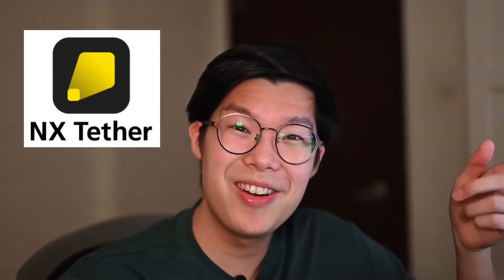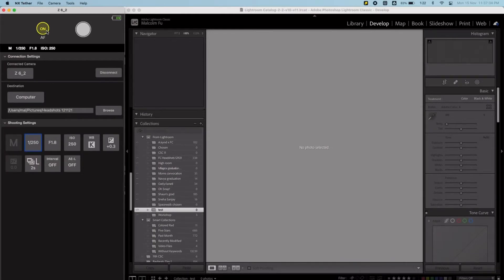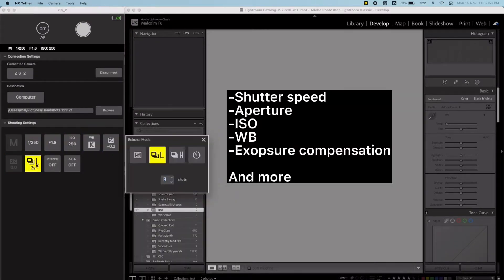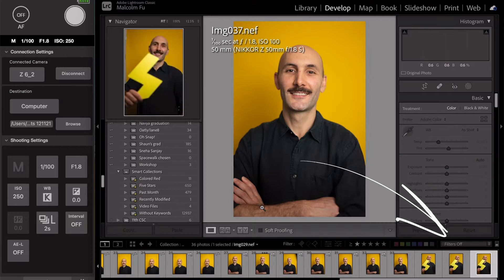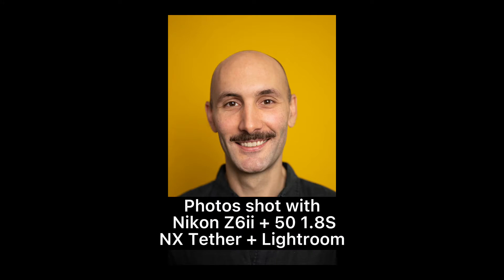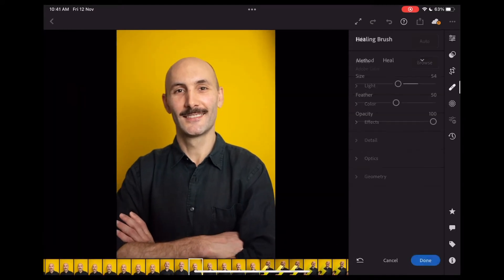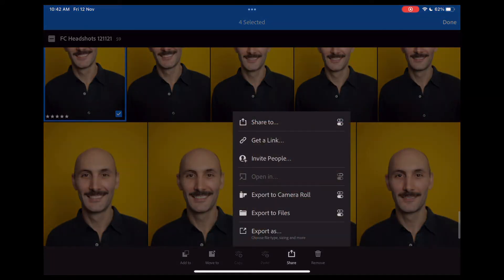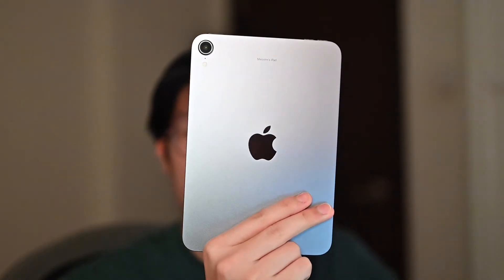Nikon NX Tether + Lightroom (Reliable Tethered Shooting)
Nikon's NX Tether allows me to shoot tethered reliably while benefitting from Lightroom's Cloud! I love shooting Tethered, but Lightroom Classic isn't super reliable, and Capture One is too expensive!

Here's how you can setup NX Tether with Lightroom!

0:00 Intro
0:42 Set-Up
2:00 View on iPad
3:15 iPad Mini
4:53 Final Photos

Gear Used
- Nikon Z6ii
- Nikon 50mm 1.8S